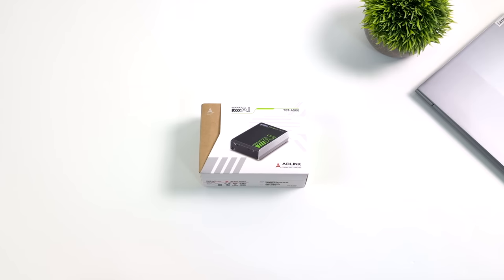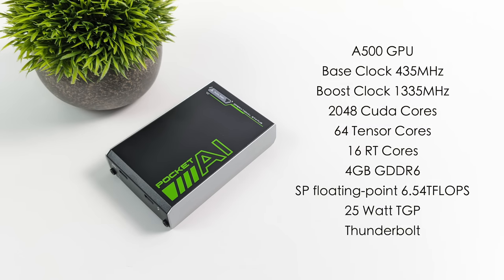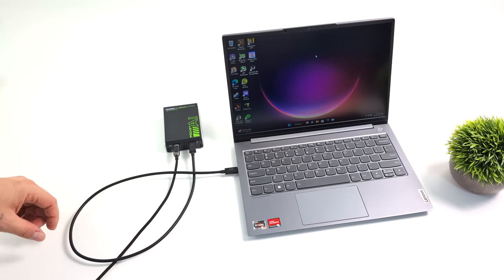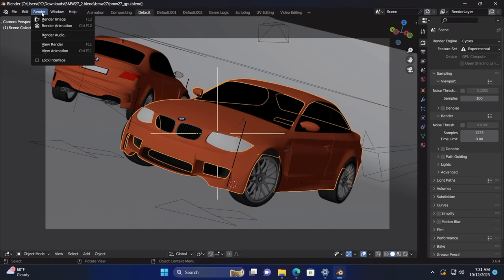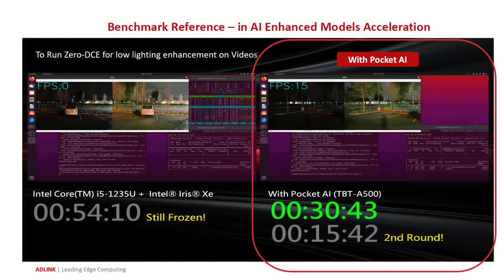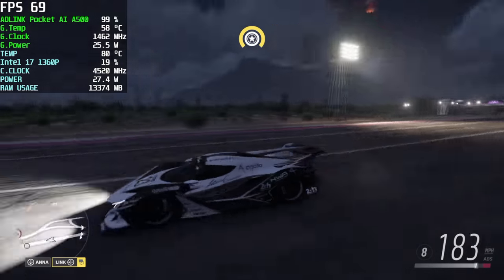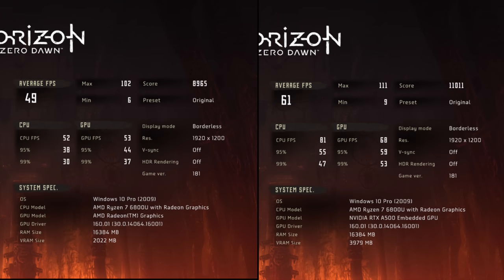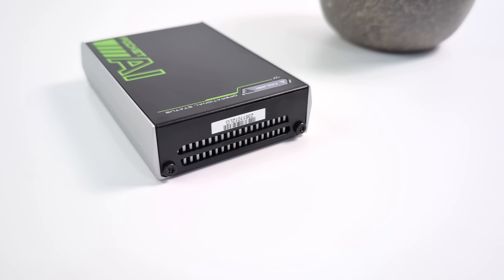A Portable GPU That Fits In Your Palm Of Your Hand! Pocket AI RTX A500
The ADLINK Pocket AI is a portable GPU with an NVIDIA RTX A500. It's about the size of a deck of playing cards. It's powered by Thunderbolt 3 and has 4GB of GDDR6 RAM. the ADLINK Pocket AI A500 is here to transform your AI workflow and unleash the full potential of your creative ideas. Whether you're a data scientist, AI researcher, or a content creator, this compact powerhouse will revolutionize the way you work with AI.

30% Code for software: ETA

ETAPRIME
12400 Wake Union Church Rd PMB 239

00:00 Introduction
00:20 Unboxing The ADLINK Pocket AI GPU
01:13 Specs ADLINK Pocket AI
02:19 Setting It Up
03:23 Testing The Pocket AI Portable Graphics Card
04:18 Blender Test
06:03 Benchmarks
06:37 Gaming On The Pocket AI Potable GPU
08:42 First Impressions